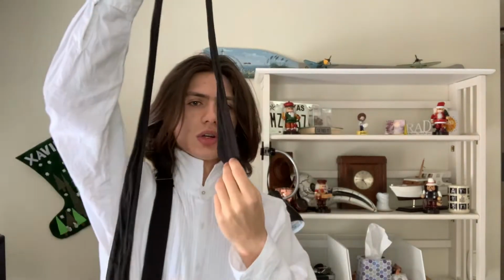How To Tie A Cravat Pt. II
This is just a short little video on a newer cravat knot that I now prefer to wear, especially with my shawl collar waistcoat. New series coming soon!

Thumbnail by Nathan @GINGEYYY on YouTube